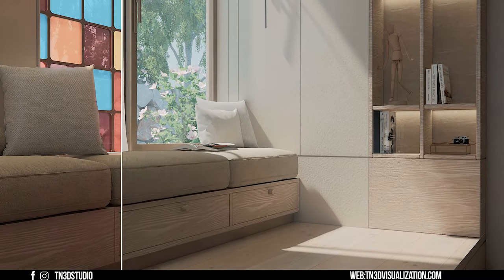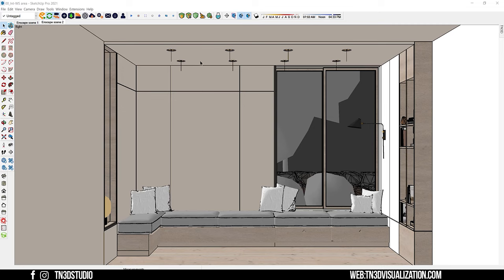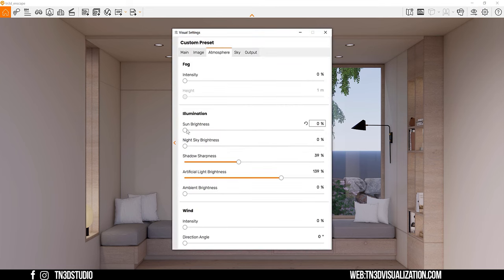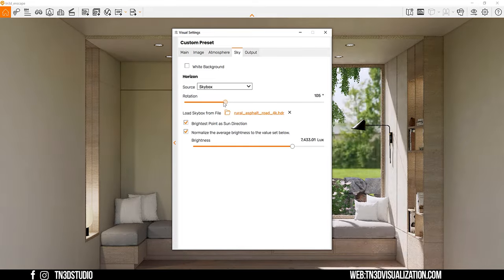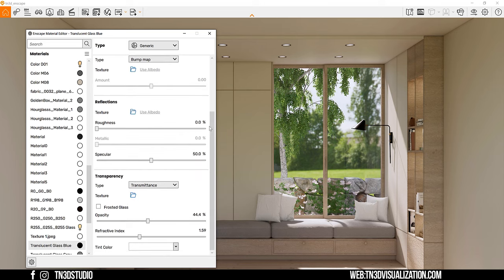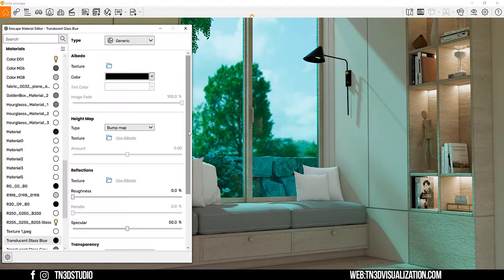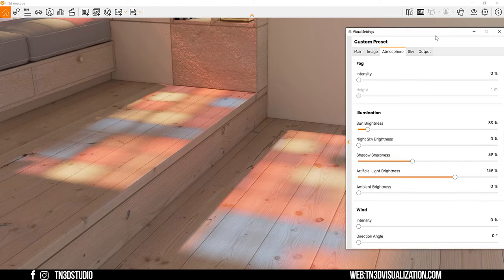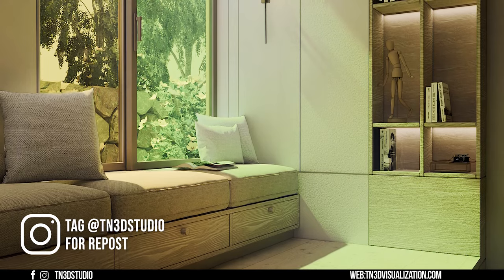Enscape Tips - How To Add Color Sun Shadows To Your Interior Renderings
Enscape Tips a step-by-step guide to add Colored sun shadows in Enscape interior render.